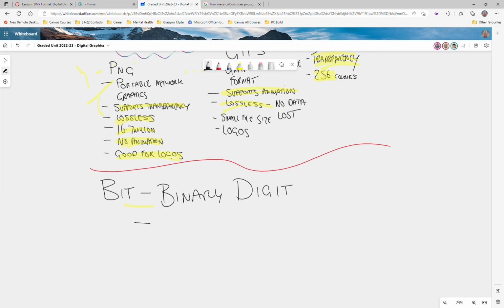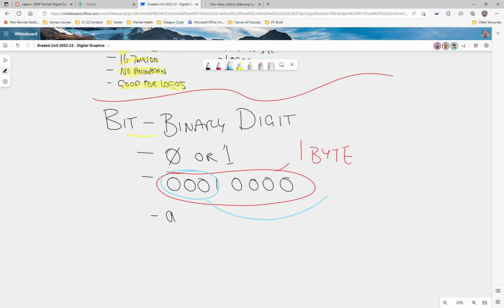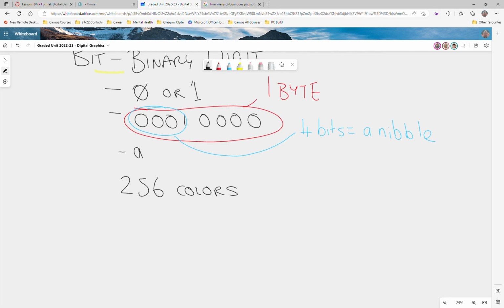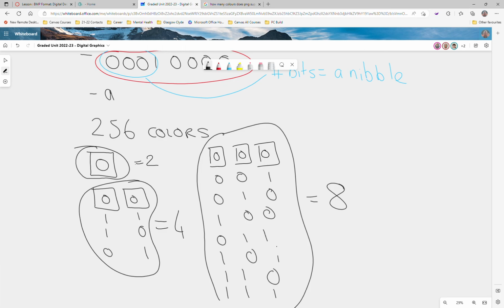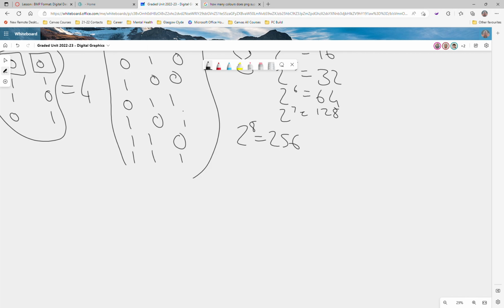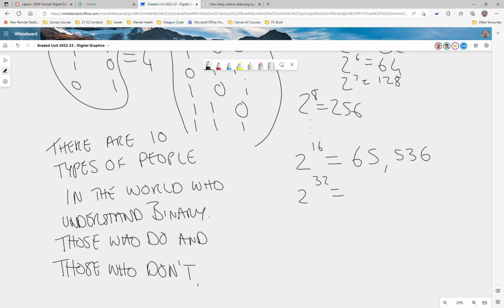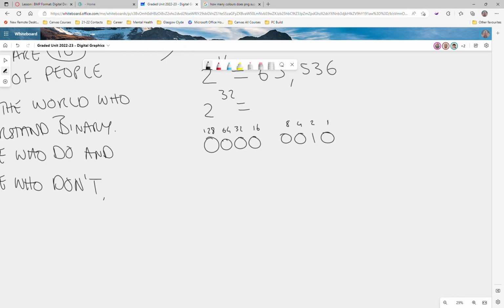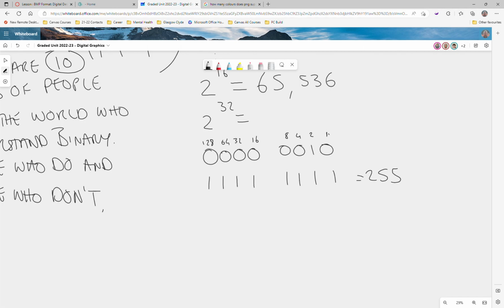Graded Unit 2022 23 Digital Graphics Microsoft Whiteboard and 3 more pages Work Microsoft​ E